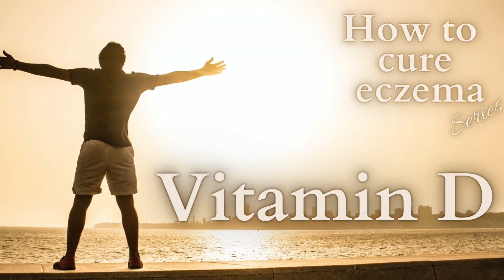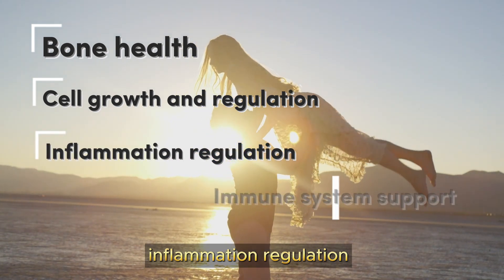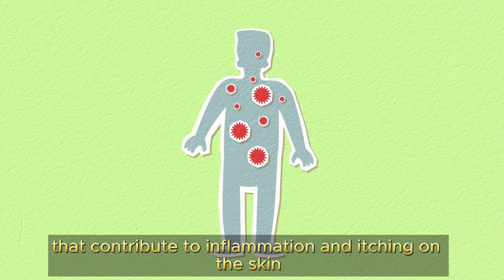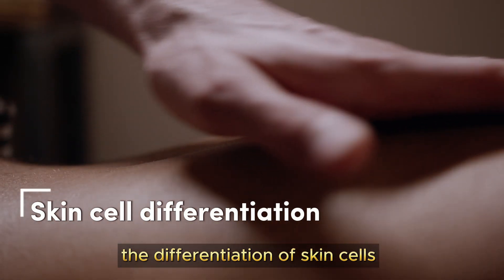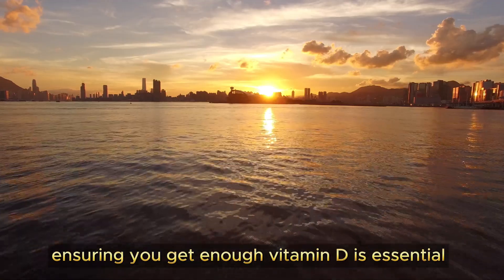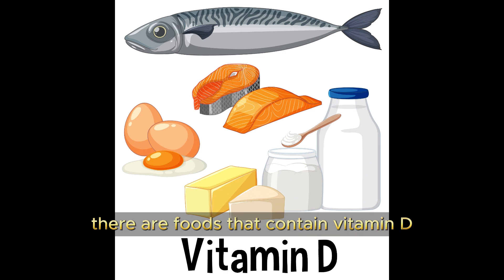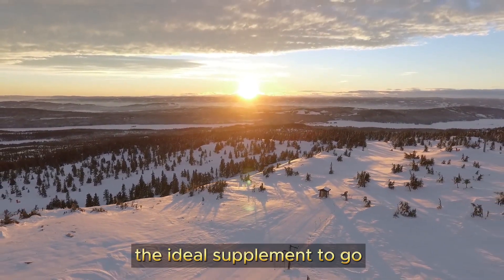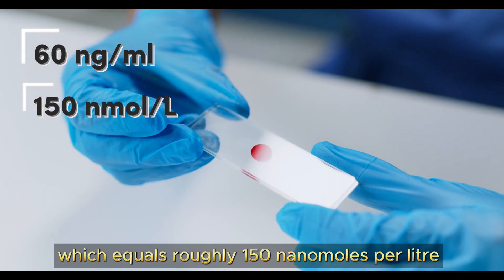How to Cure Eczema: Vitamin D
Vitamin D is a big deal for eczema. How does vitamin D influence eczema? What are the optimal levels of vitamin D and What are the best sources? In this video you will find answers to not only these questions, but also everything else connected to vitamin D and eczema.

Chapters:
0:00 – Intro
0:20 - What is vitamin D
0:33 - How does vitamin D influence eczema
2:55 - Sources of vitamin D
4:35 - Optimal levels of vitamin D in the body

We will look into Bone Health, Cell Growth and Regulation, Inflammation Regulation, and Immune System Support. During the video we will uncover that the best supplement is vitamin D3+K2, we will talk about all the sources including food sources and most importantly we will dive into all the ways vitamin D influences eczema.

href=" Image by brgfx on Freepik

href=" Image by pch.vector on Freepik

href=" Image by vectorjuice on Freepik

href=" Free Stock photos by Vecteezy
href=" Virus Vectors by Vecteezy
href=" Vitamin D Vectors by Vecteezy